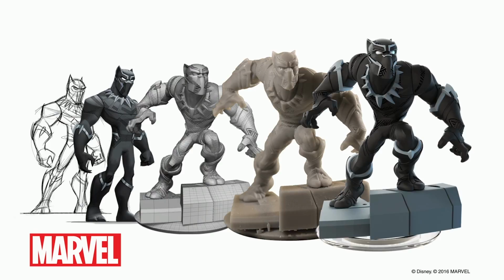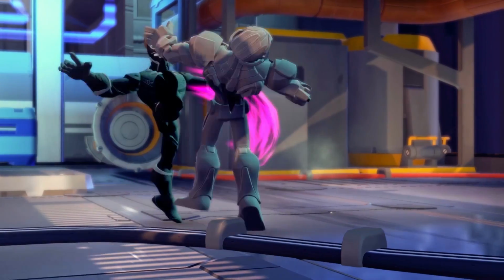Disney Infinity Next: Marvel Battlegrounds Play Set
The all new Marvel Battlegrounds Play Set on Disney Infinity 3.0 is now available.  In this video, you can check out the new trailer and a behind-the-scenes look at how the teams from United Front Games, Disney Infinity and Marvel Games came together to bring you “the best play set that Disney Infinity’s ever had.”

The Marvel Battlegrounds Play Set is an all-new 4-player arena brawler. Battle Across the Marvel Universe as some of your favorite Super Heroes or Super Villains.

Joining the roster of more than 25 playable Marvel characters, including Captain America – The First Avenger, Hulkbuster, Ultron and all of the characters from Disney Infinity (2.0 Edition): Marvel Super Heroes are:

• Ant-Man, who shrinks to the size of an ant but increases his strength to pack a whopping punch
• Black Panther, the leader of Wakanda who defends his homeland with acrobatic skills and his legendary claws
• Vision, a brave and noble synthetic warrior who will fight to bring peace to the world

The new line-up of characters includes costumes inspired by the upcoming film “Marvel's Captain America: Civil War,” releasing in theaters May 6, 2016.